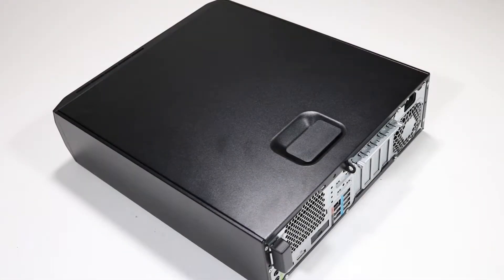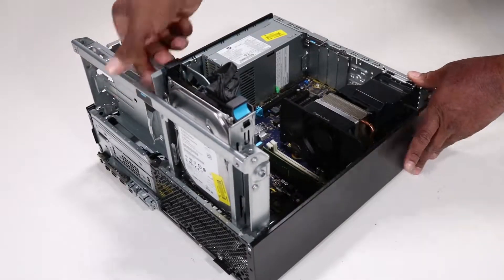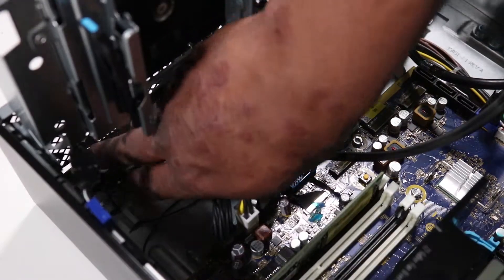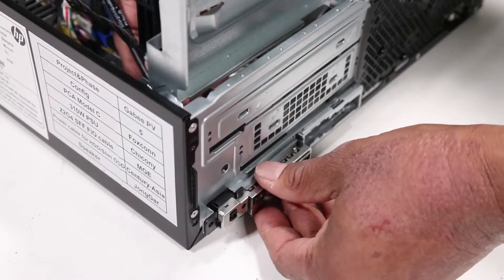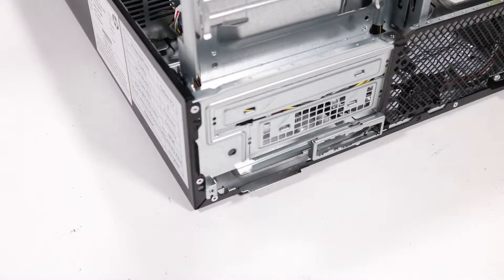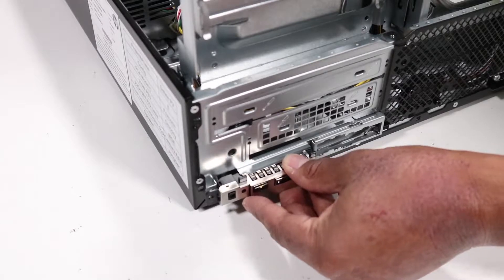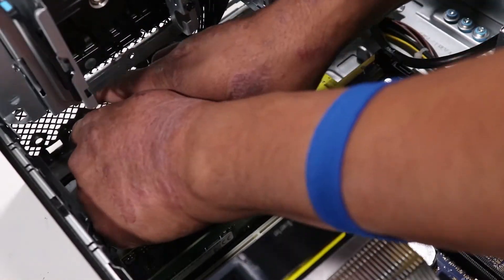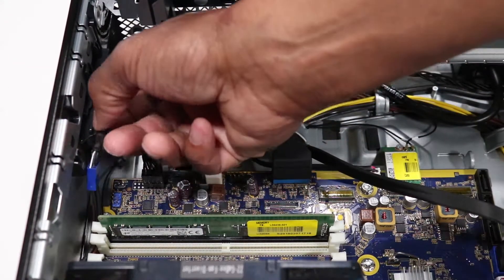Replace the Front I/O Assembly | HP Z2 SFF G4 Workstation and HP Z240 SFF Workstation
How to replace the Front I/O Assembly for the HP Z2 SFF G4 Workstation and  HP Z240 SFF Workstation